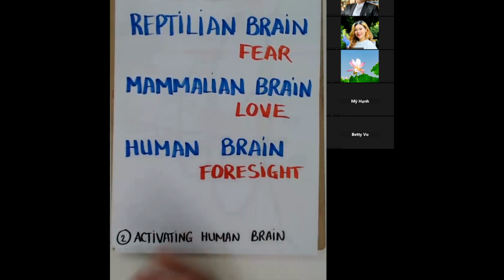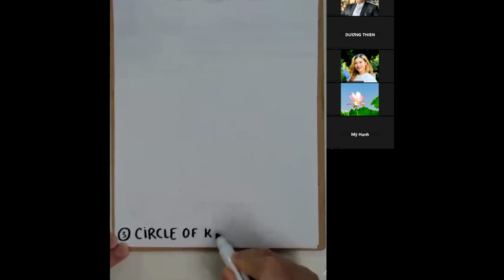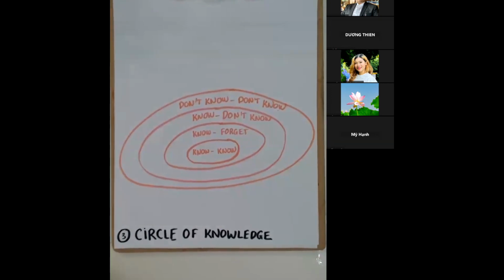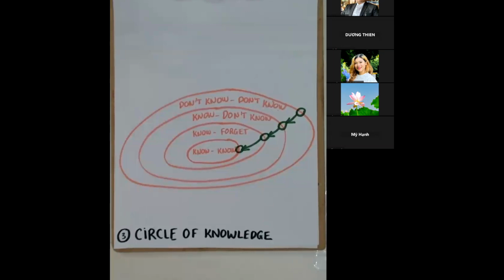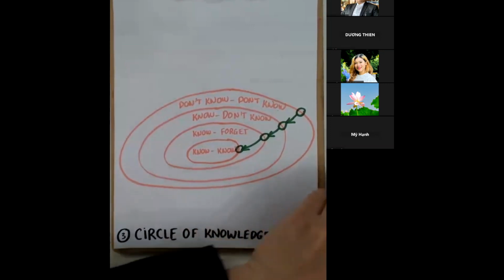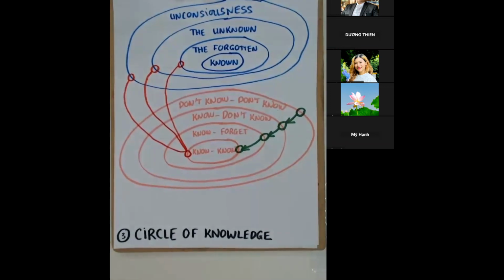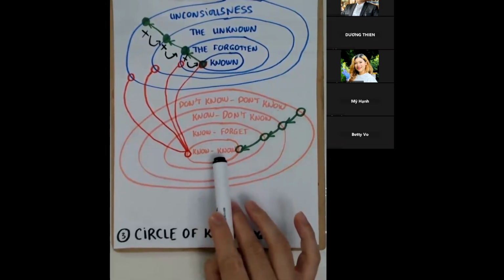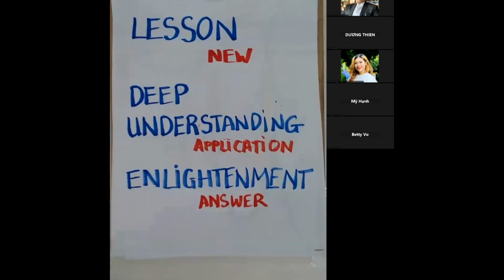Circle of Knowledge